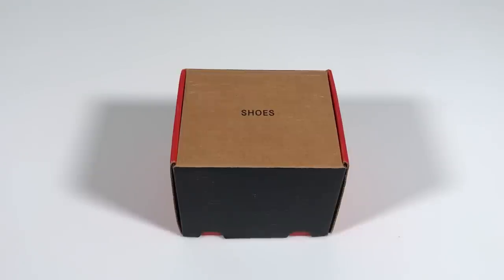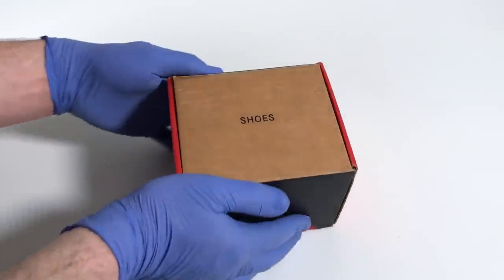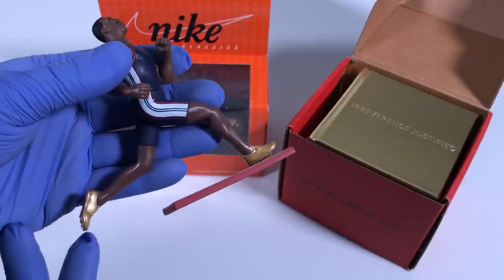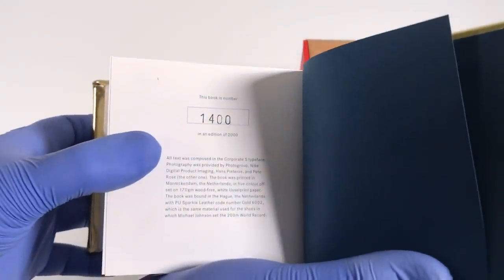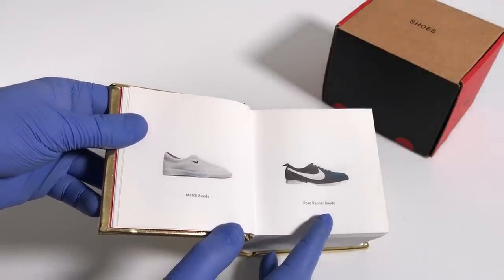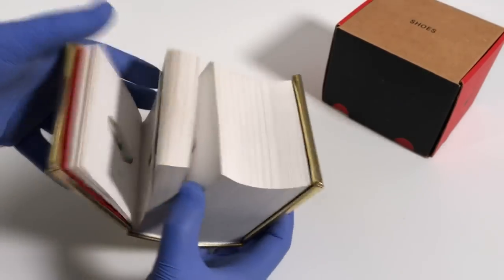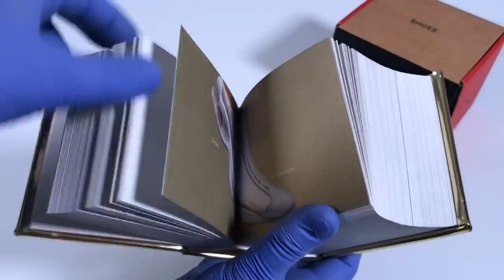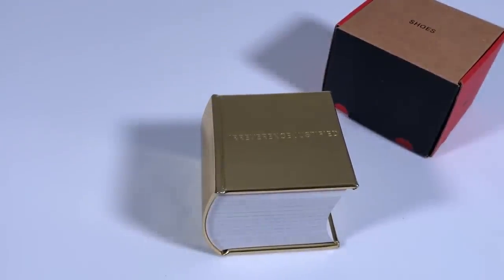Irreverence Justified Is The Nike Bible